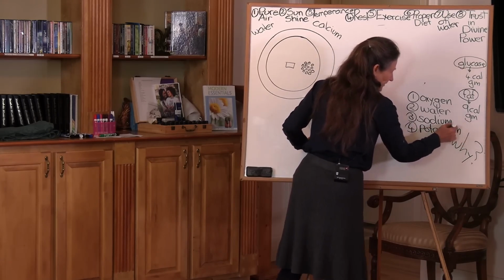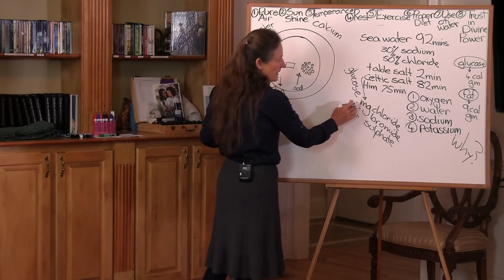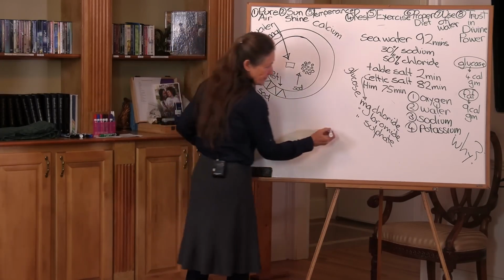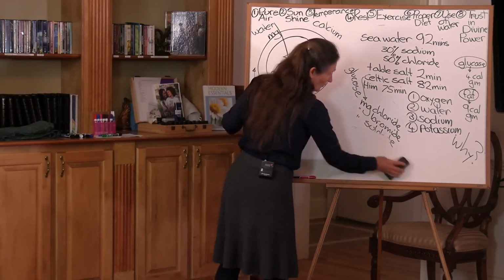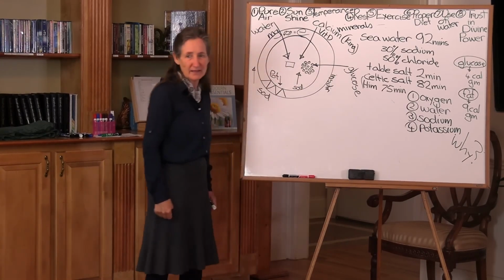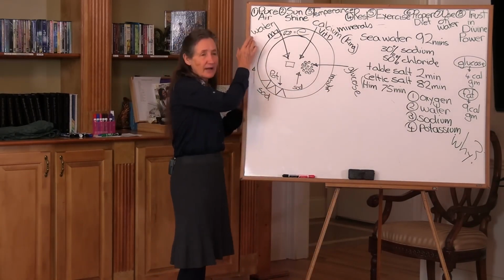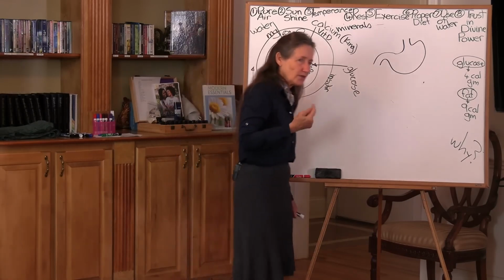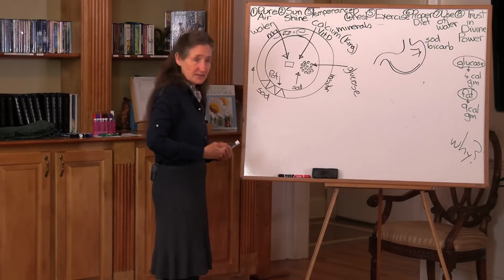Maximize Water Benefits Part 1: Minerals and Hydration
Discover the essential minerals your body needs and the importance of hydration. Barbara O'Neill explains how dehydration affects your organs and overall health.

From Likes to Health Transformed: Nurturing Body, Mind, and Spirit